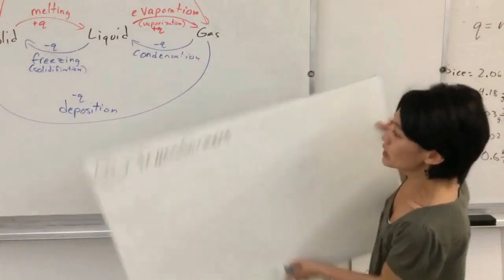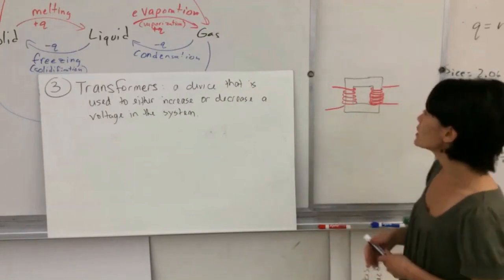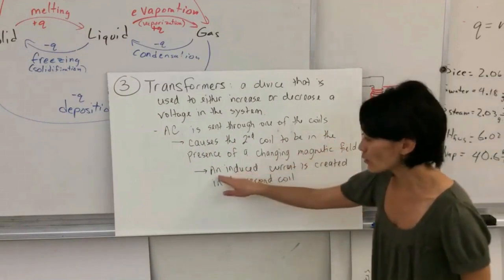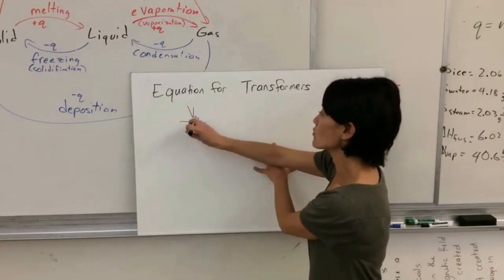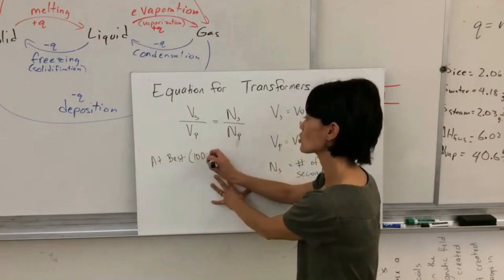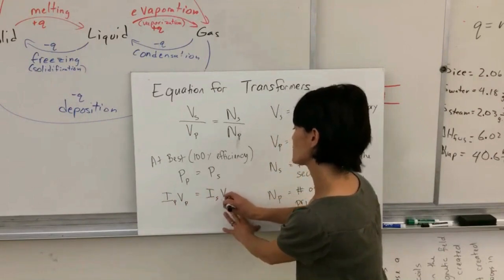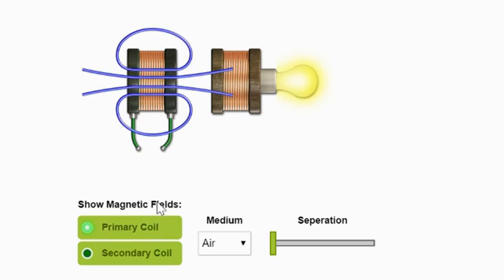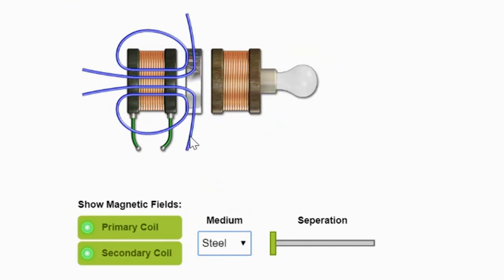OL: Transformers 2022